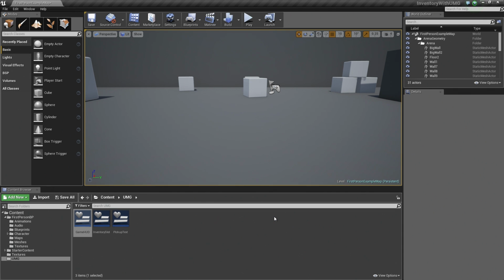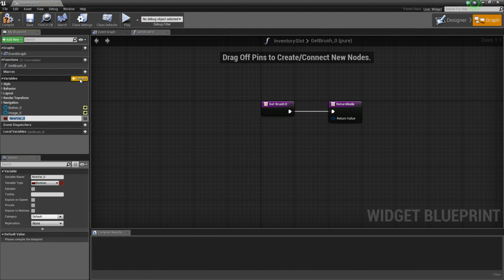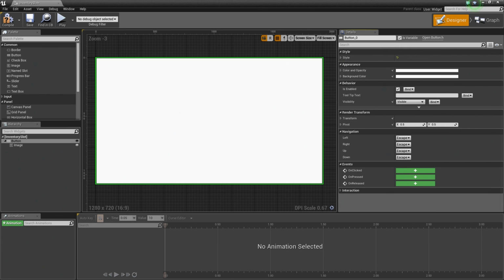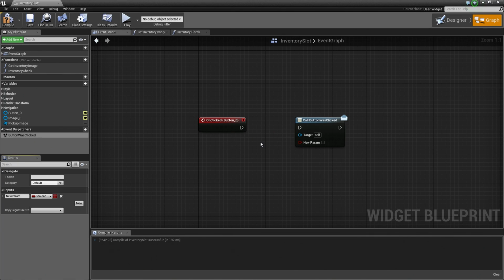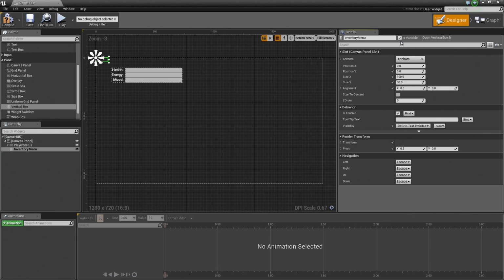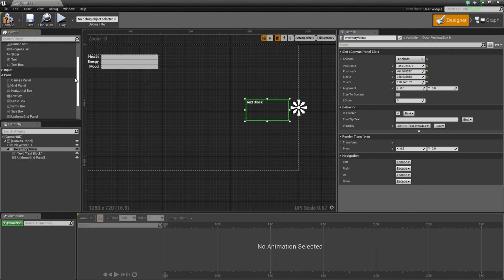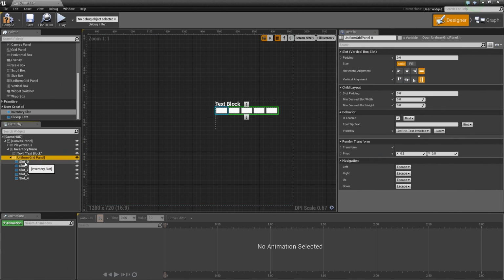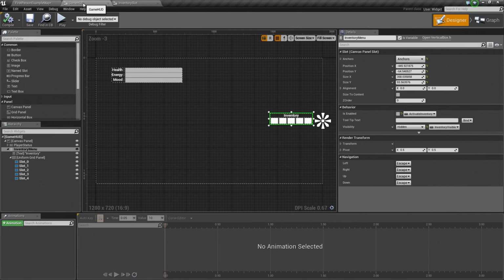UMG UI Inventory: Menu Layout | 04 | v4.8 Tutorial Series | Unreal Engine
In this video we begin constructing the visual layout of our Inventory Menu. We also work on providing functionality for the individual slots that populate the inventory menu. We explore additional properties inside UMG (such as stylizing Buttons, Anchoring UI elements, and additional methods of Binding Properties).